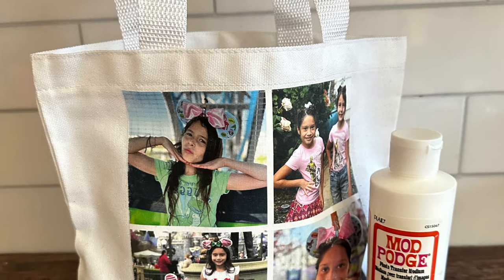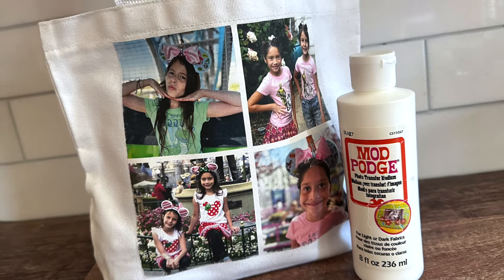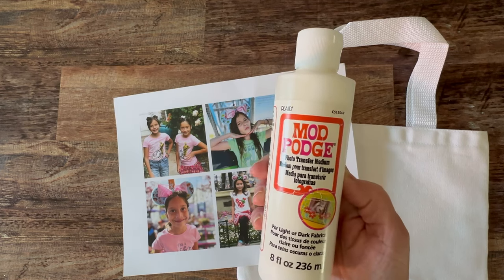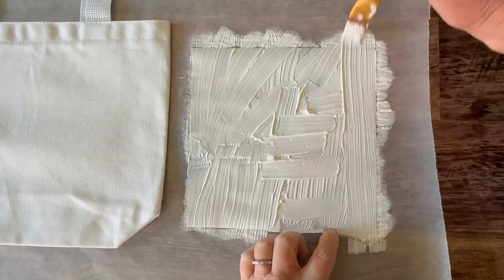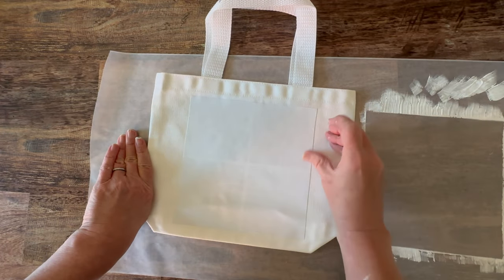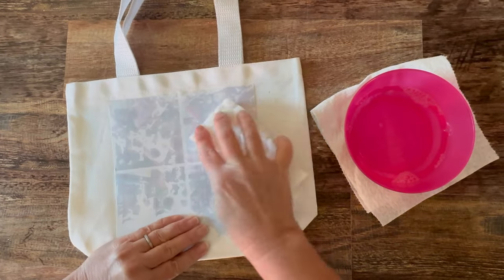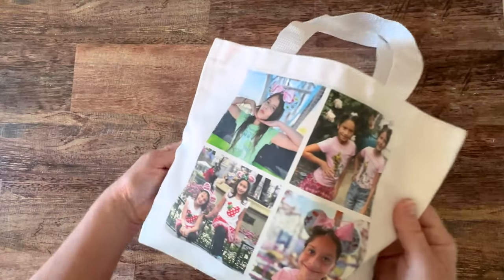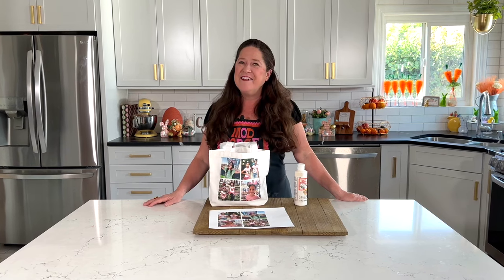How to Transfer Photos to Fabric with Mod Podge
Learn how to transfer photos to fabric with Mod Podge Photo Transfer. Cathie from @HandmadeHappyHour is teaching all the steps from printing and applying to paper removal and washing tips.